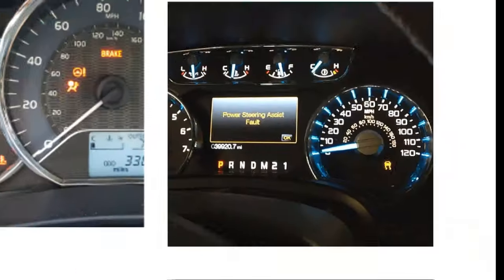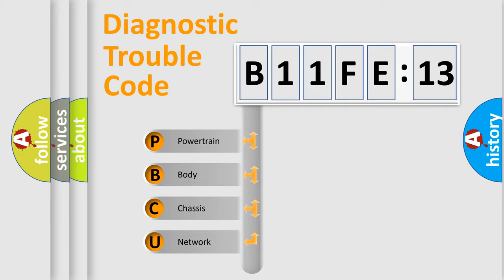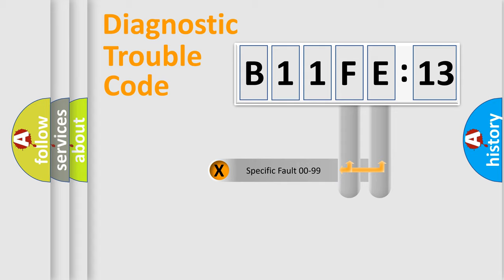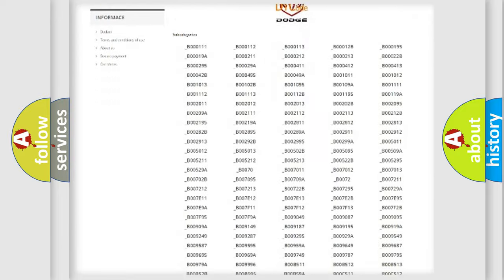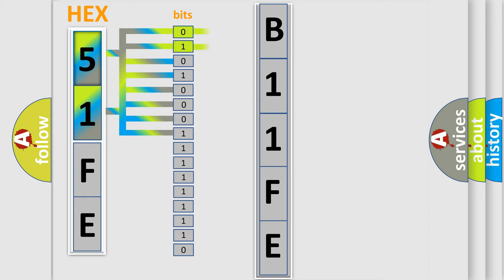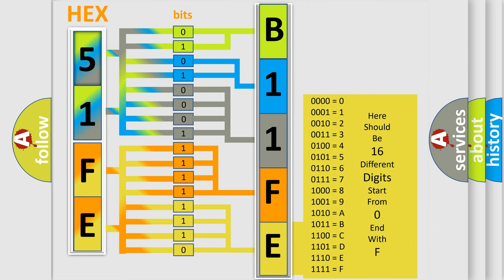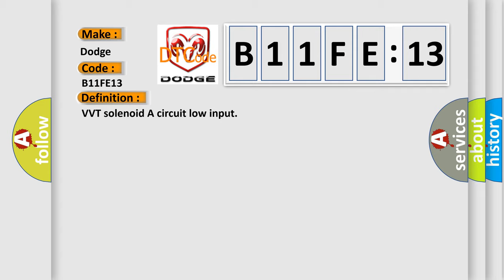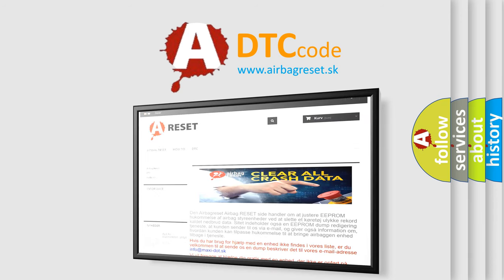DTC Dodge B11FE-13 Short Explanation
Contents:
0:21 Basic DTC analysis according to OBD2 protocol standard.
1:48 Insight into programming
2:58 A diagnostically understandable description of the Diagnostic Trouble Code
3:05 Basic error definition

Make
Dodge
Code
B11FE 13
Definition
VVT solenoid A circuit low input
Cause
Solenoid coil open circuitHarness open circuit or blown fuseConnector pinss bent, loose or corroded
Failure Type
Circuit Open